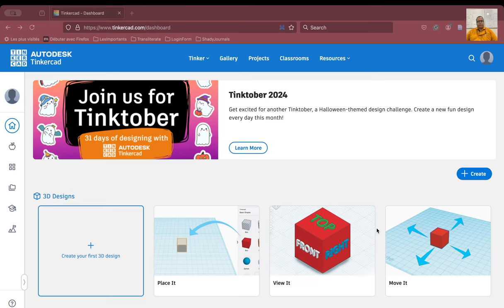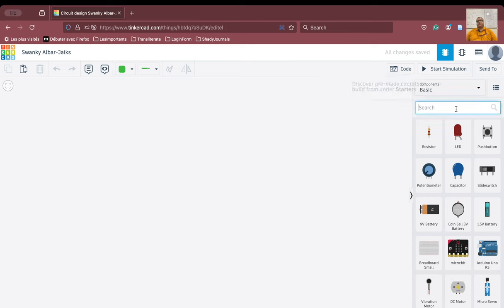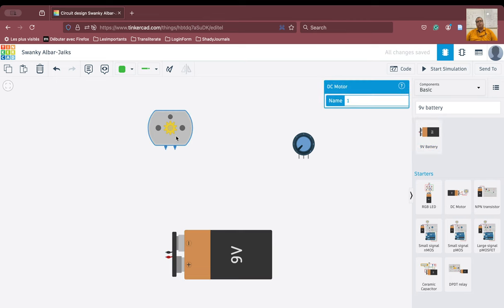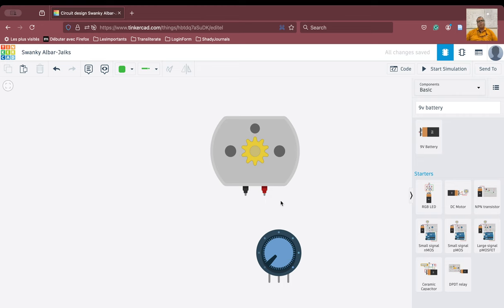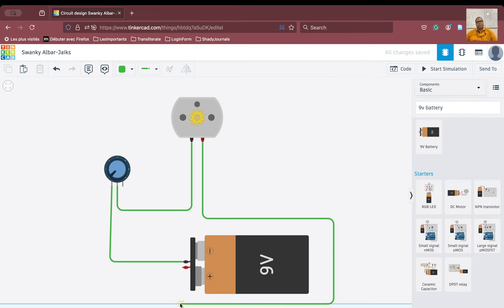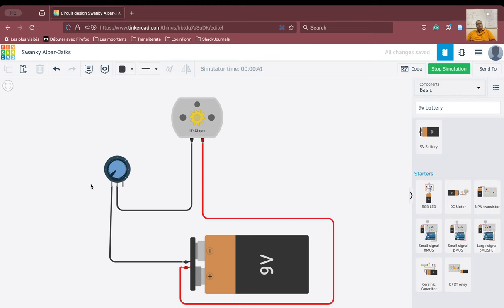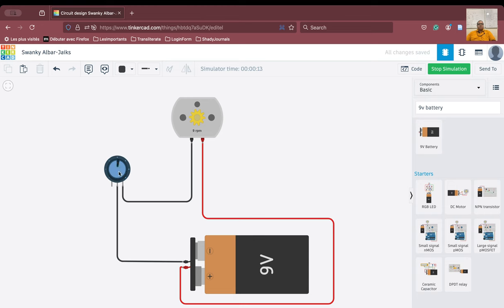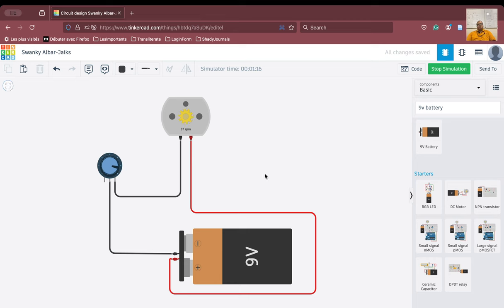Demo 3 | TinkerCAD | Circuits | Motor Speed Regulator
We create a fan / motor speed regulator on TinkerCAD